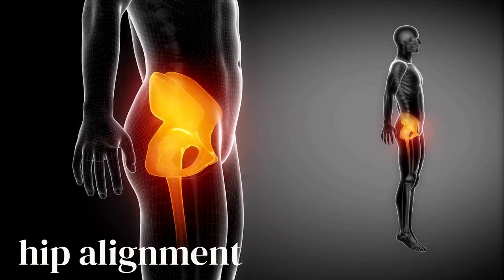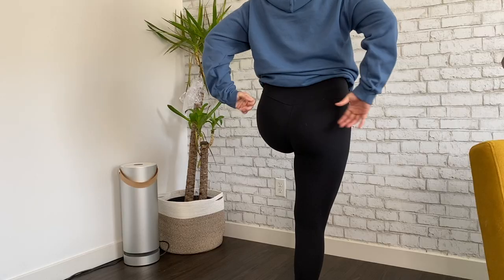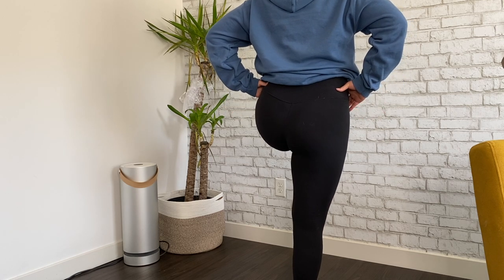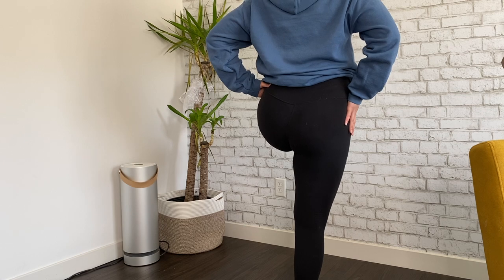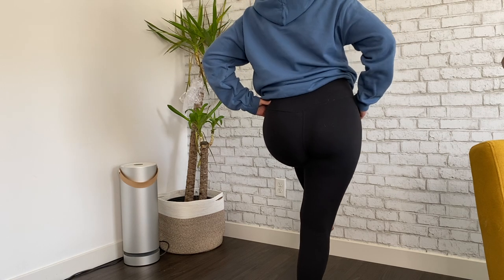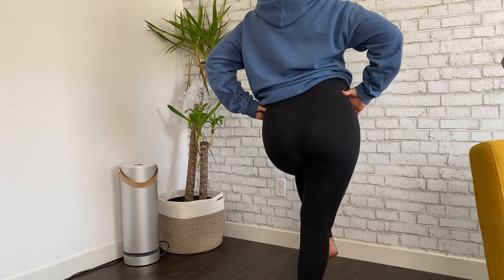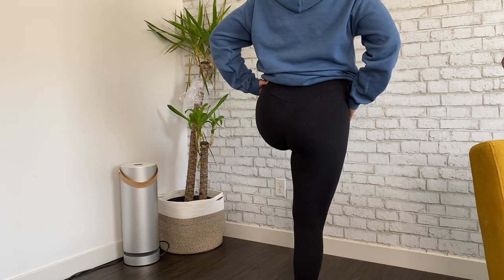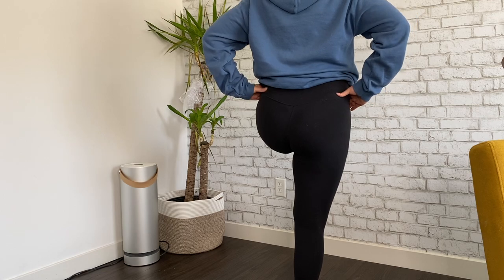Hip Mobility for Squats - Hip Controlled Articular Rotations (CARs)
Mobility is essential for any performance goals. Mobility exercises such as Hip C.A.R.s should be done every day.

CARs help increase blood flow and proprioception (body awareness).

This exercise will help you get into that nice deep squat that we all aim for.

What I use:
Ring Light